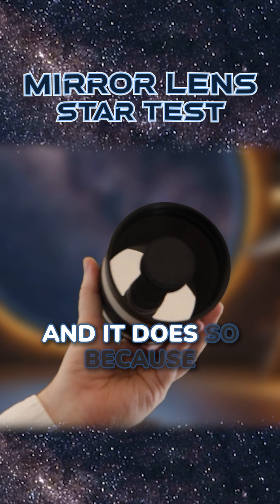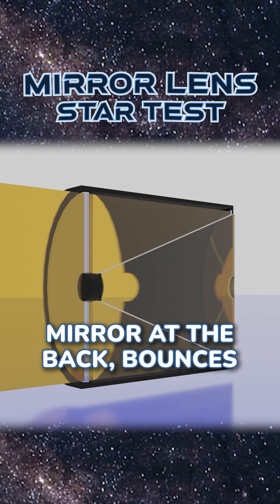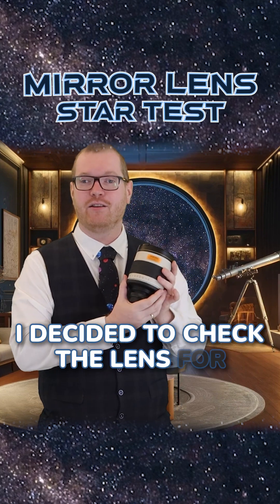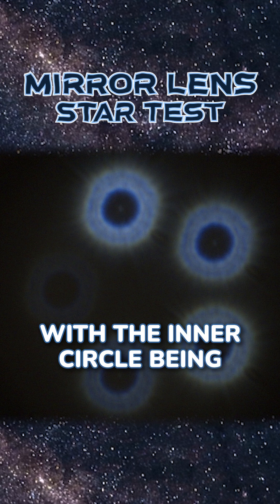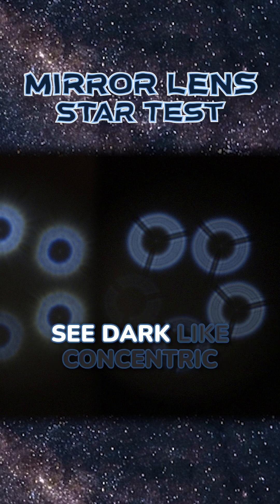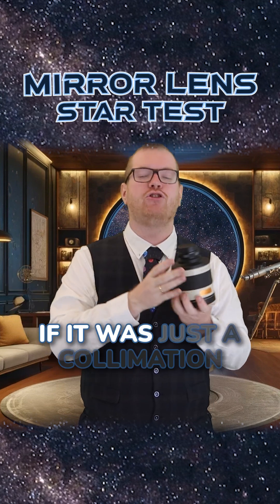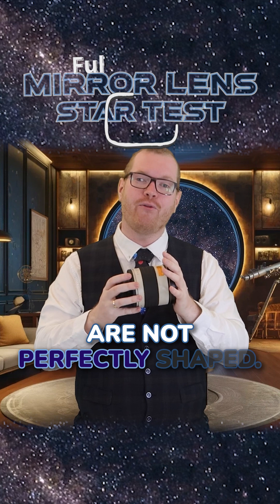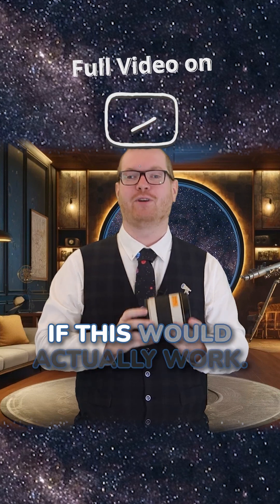Testing a Mirror Lens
Mirror lenses promise big performance in a compact, affordable package—but do they actually deliver? In this video, I take a deep dive into a popular mirror lens that looks great on paper but performs poorly in real-world use.

I’ll break down why mirror lenses often fall short in astrophotography and daytime use, what compromises they make to stay lightweight and cheap, and show real examples of the image quality (or lack thereof). Whether you're considering a mirror lens for your setup or just curious about the hype, this honest review will show you what to expect.